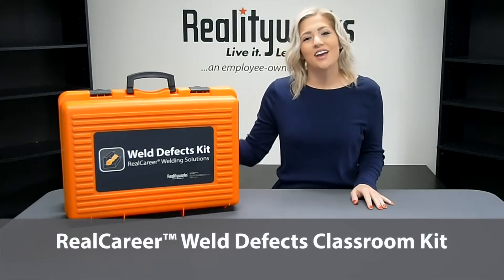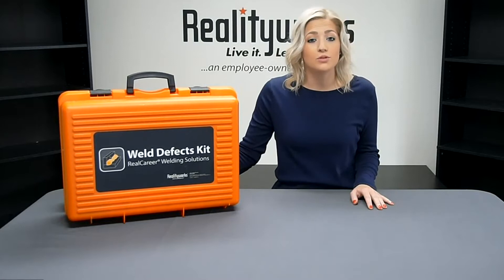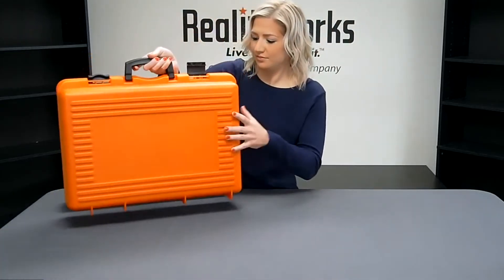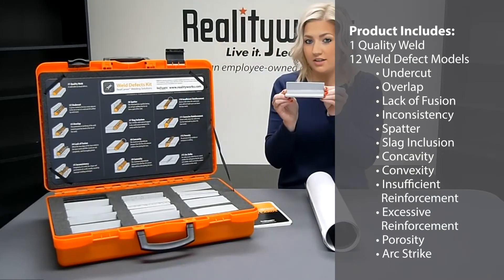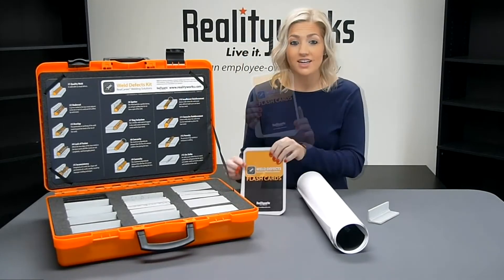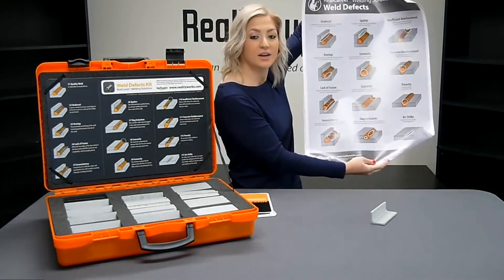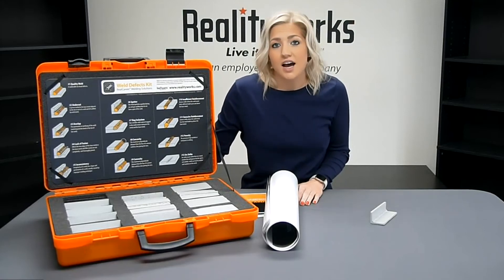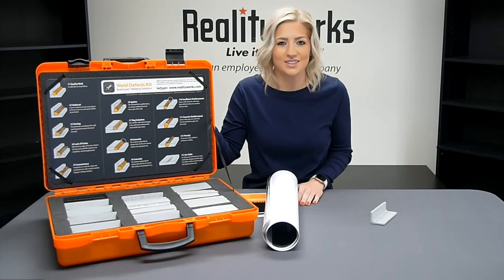RealCareer™ Weld Defects Classroom Kit Unboxing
Teach welding students how to identify and correct common weld defects with the portable, lightweight RealCareer™ Weld Defects Classroom Kit. It contains 13 plastic models, depicting 12 of the most common welding defects as well as one quality weld. Use this engaging, hands-on teaching tool and curriculum to help your students understand how weld defects occur. Also, enable them to address these defects by correcting both their machine and their technique.

For more information on our RealCareer™ Weld Defects Classroom Kit